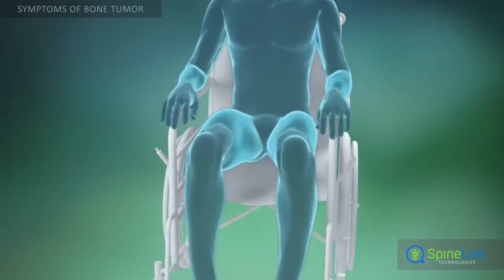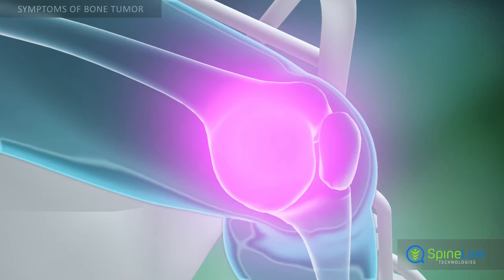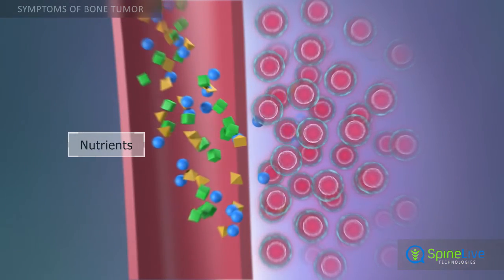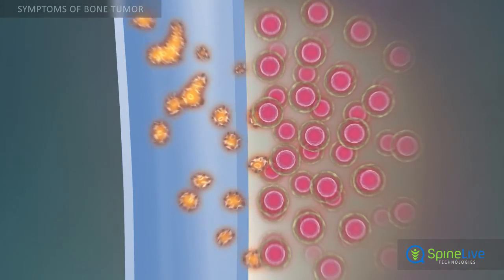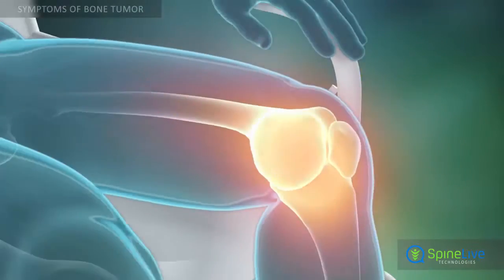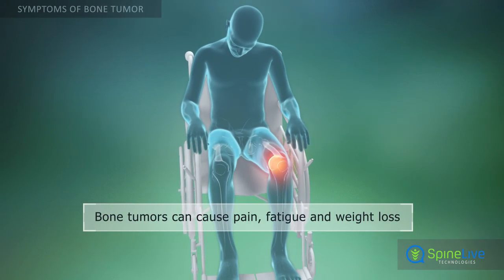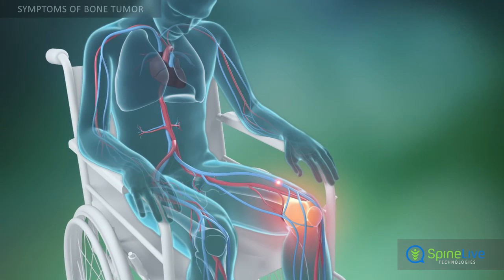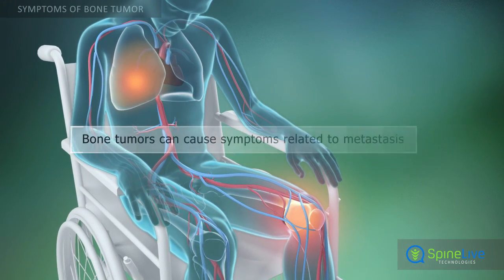Bone Tumor. Symptoms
Symptoms of bone tumors depend on the tumor’s location. For example, the first symptom of a bone tumor in the long bone of the leg will most likely be pain with weight bearing followed by pain at rest.
Tumor growth will lead to bone weakening that can cause pathologic fractures. These are fractures that occur in the absence of trauma or with only minor trauma.

Bone tumors can lead to metabolic disturbances throughout the body, while tumor cells require a lot of metabolites to grow and also can produce some toxic wastes. Those metabolic changes lead to nonspecific symptoms like fatigue and weight loss.

Bone tumors can also cause problems related to metastasis to other sites in the body.